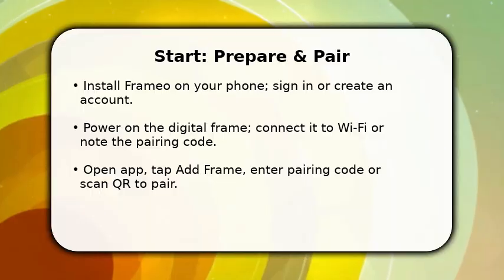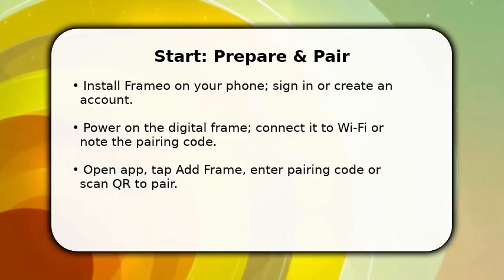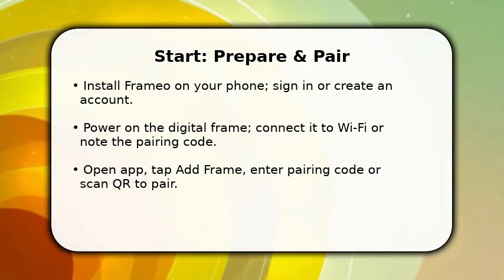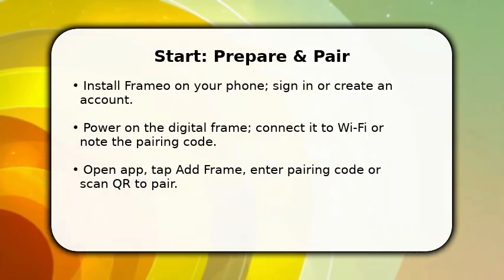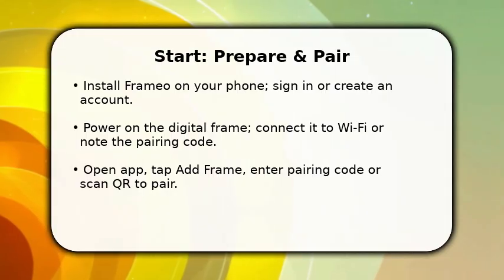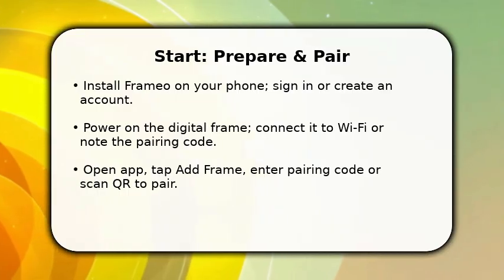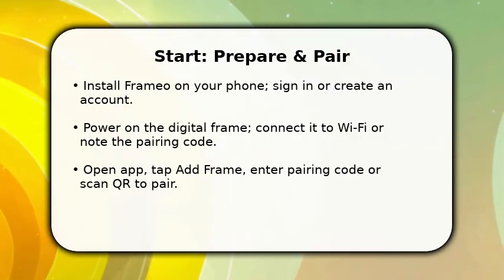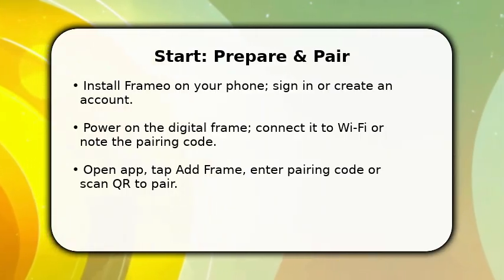How to Use the Frameo App - Step by Step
Discover the simplicity of using Frameo, a versatile photo editing app. This video guide takes you through each step to enhance your photos with ease - from basic adjustments like cropping and filters to advanced features such as layering and masks.

Frameo, photo editing, step by step tutorial, crop images, apply filters, layer photo, use Frameo app